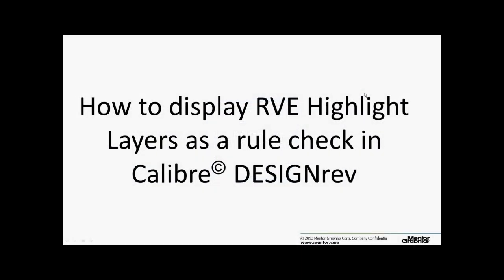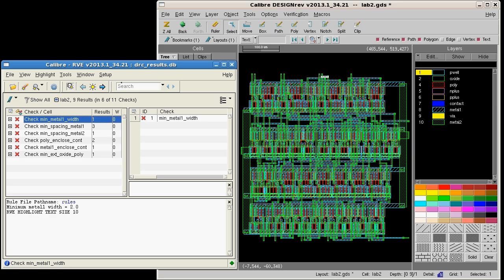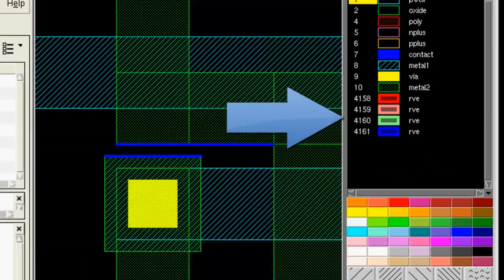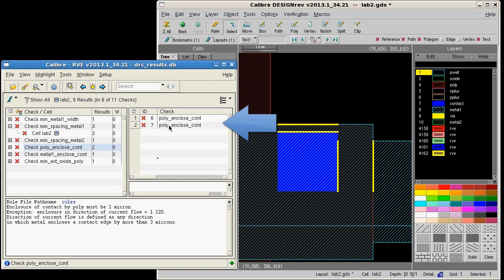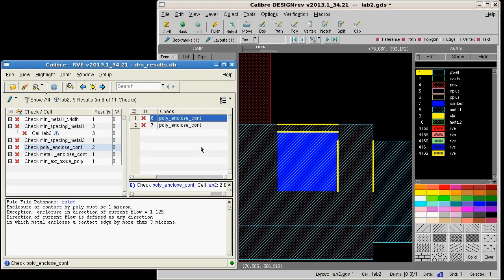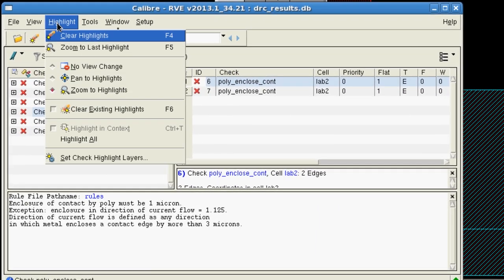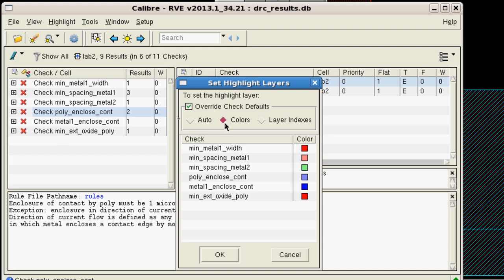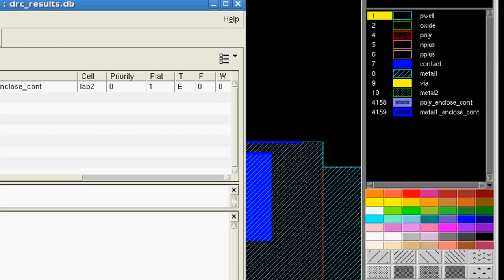How to display RVE Highlight Layers as a Rulecheck in Calibre DESIGNrev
Calibre RVE highlight layers are added to Calibre DESIGNrev with the common name "rve" so a rulecheck associated with a result needs to be referenced from the RVE results window. It would be very useful if the results were named as the rulecheck that was violated.